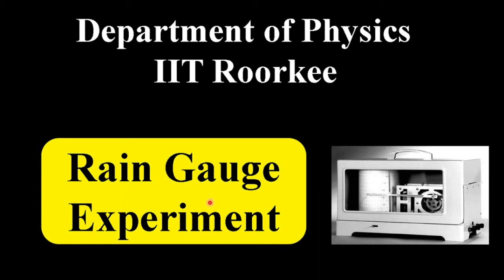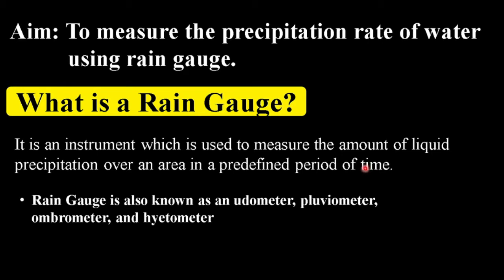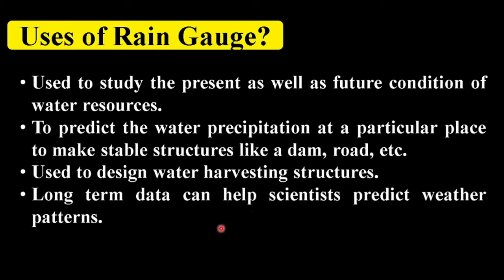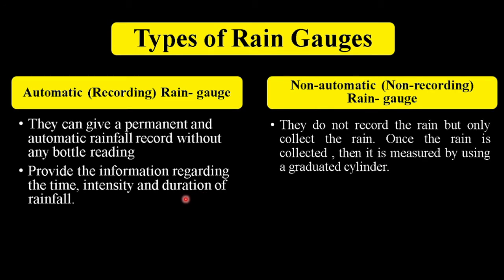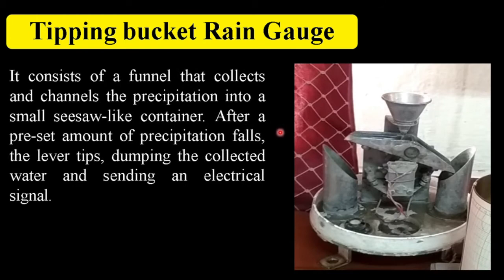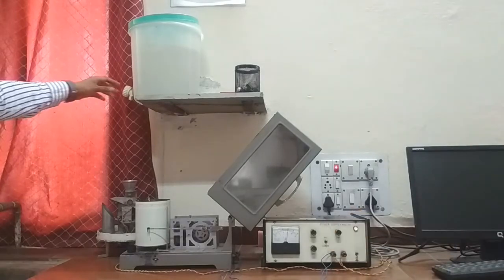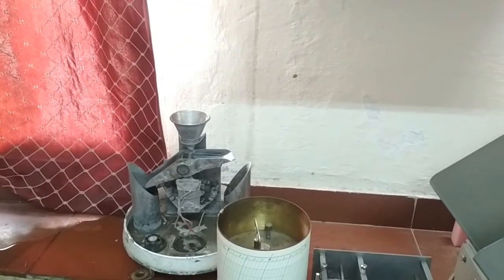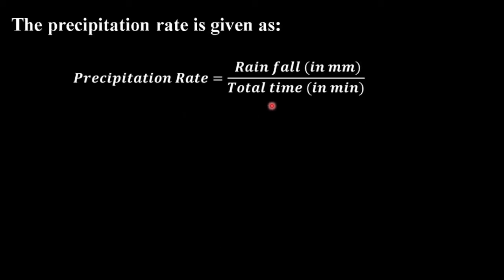Rain Gauge Measurement | Rain Gauge Experiment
A rain gauge is an instrument used by meteorologists and hydrologists to gather and measure the amount of liquid precipitation over an area in a predefined area, over a period of time. It is used for determining the depth of precipitation (usually in mm) that occurs over a unit area and thus measuring rainfall amount. In this video I have explained the working principle of Rain Gauge.